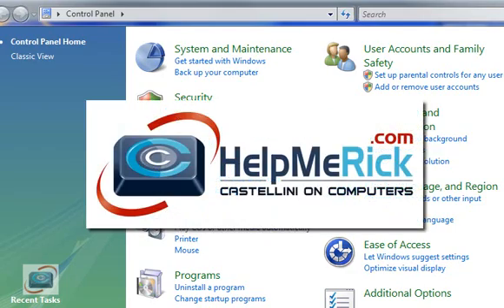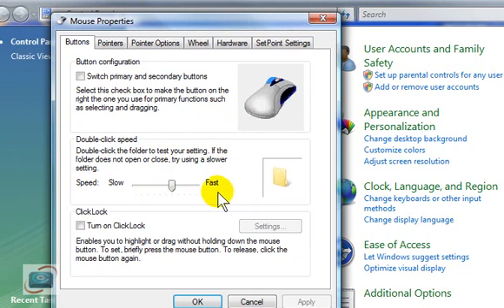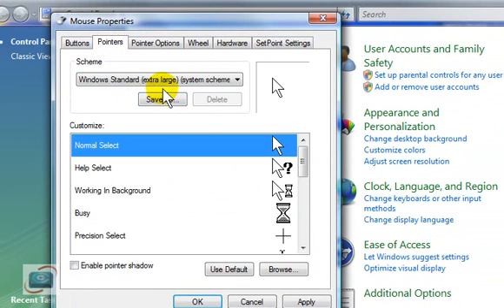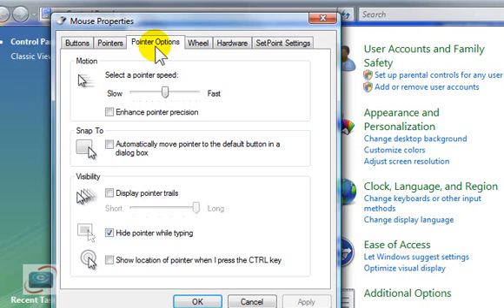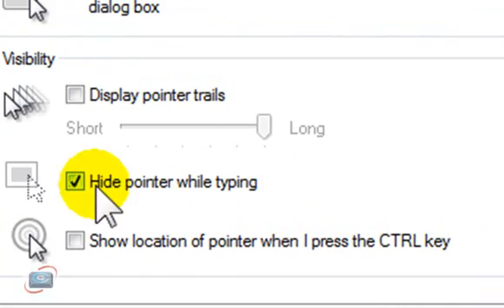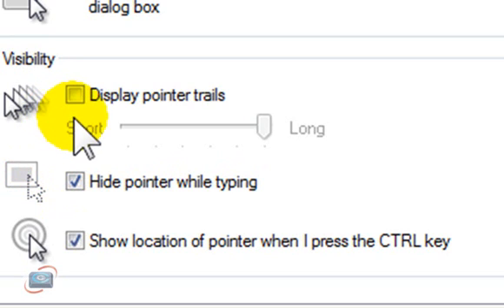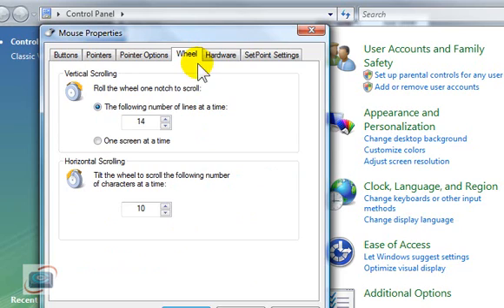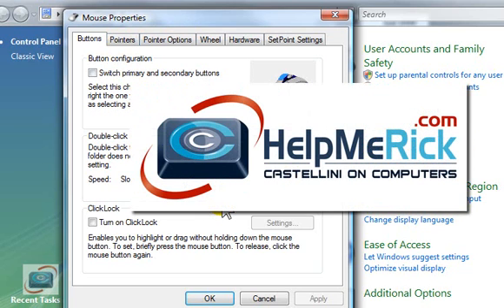Adjusting the mouse properties for YOU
Too many people start using a computer and don't know how to customize its settings to best suit them. The mouse is one of the worst offenders...especially for low vision folks or computer users with other disabilities. This short tutorial will anyone get the mouse to work the best way possible for their own individual needs.